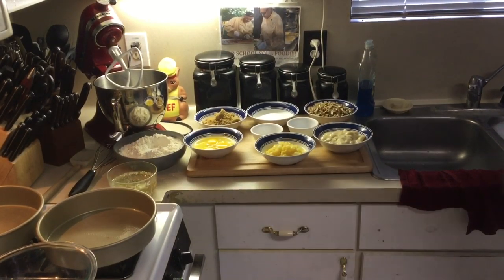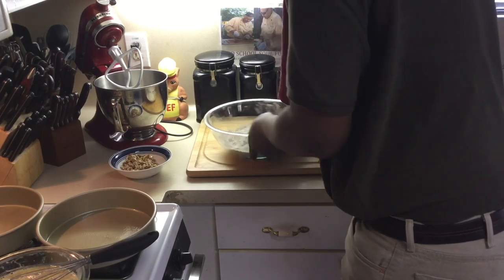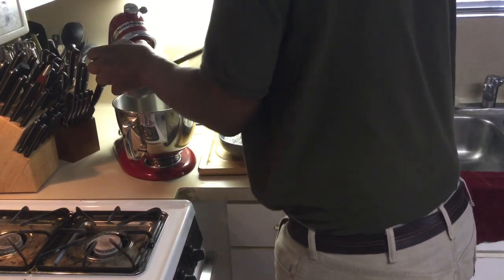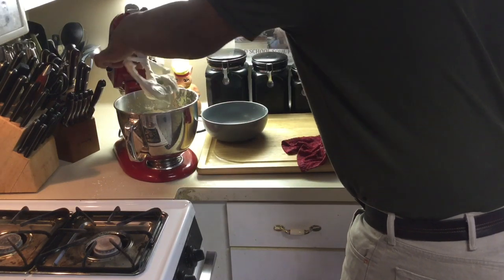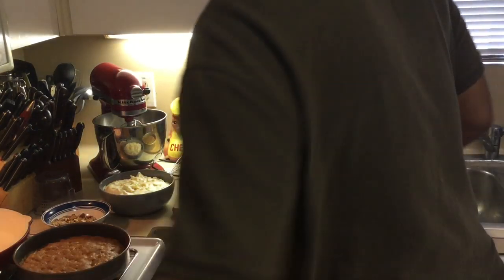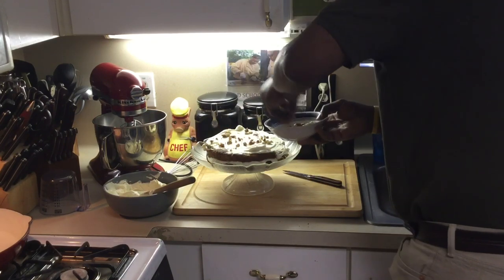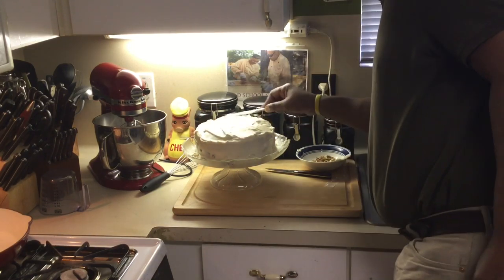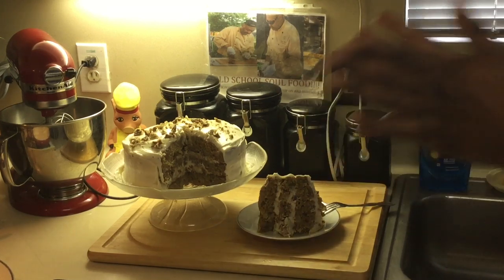OLD SCHOOL HUMMINGBIRD CAKE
This is a very easy rich moist flavorful cake
RECIPE
FOR CAKE
3 cups all-purpose flour
 2 cups granulated sugar
 1 teaspoon salt
1 teaspoon baking soda
 1 teaspoon ground cinnamon
 3 large eggs, beaten
 1 1/2 cups vegetable oil
1 1/2 teaspoons vanilla extract
1 (8-oz.) can crushed pineapple in juice, undrained
2 cups chopped ripe bananas (about 3 bananas)
1 cup chopped pecans, toasted

2 (8-oz.) pkg. cream cheese, softened
1 cup salted butter or margarine, softened
 2 (16-oz.) pkg. powdered sugar
 2 teaspoons vanilla extract
ADDITIONAL INGREDIENT
3/4 cup pecan halves

Step 1
Prepare the Cake Layers: Preheat oven to 350°F. Whisk together flour, sugar, salt, baking soda, and cinnamon in a large bowl; add eggs and oil, stirring just until dry ingredients are moistened. Stir in vanilla, pineapple, bananas, and toasted pecans.

Step 2
Divide batter evenly among 3 well-greased (with shortening) and floured 9-inch round cake pans.

Step 3
Bake in preheated oven until a wooden pick inserted in center comes out clean, 25 to 30 minutes. Cool in pans on wire racks 10 minutes. Remove from pans to wire racks, and cool completely, about 1 hour.

Step 4
Prepare the Cream Cheese Frosting: Beat cream cheese and butter with an electric mixer on medium-low speed until smooth. Gradually add powdered sugar, beating at low speed until blended after each addition. Stir in vanilla. Increase speed to medium-high, and beat until fluffy, 1 to 2 minutes.

Step 5
Assemble Cake: Place 1 Cake Layer on a serving platter; spread top with 1 cup of the frosting. Top with second layer, and spread with 1 cup frosting. Top with third layer, and spread remaining frosting over top and sides of cake. Arrange pecan halves on top of cake

MY MAILING ADDRESS IS :

23501 CINCO RANCH BLVD
SUITE H120
P.M BOX 142
KATY,TEXAS 77494